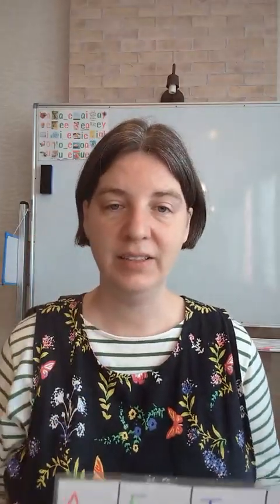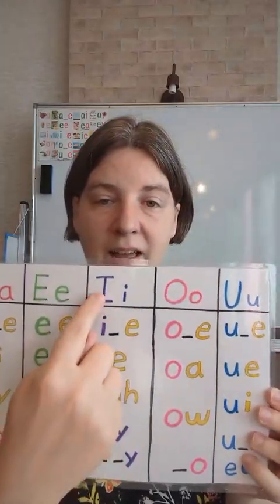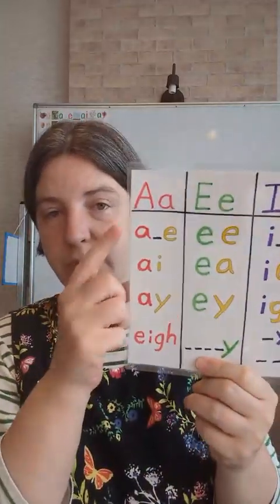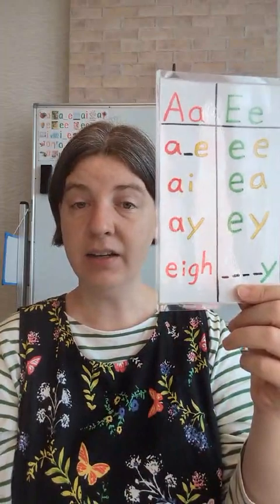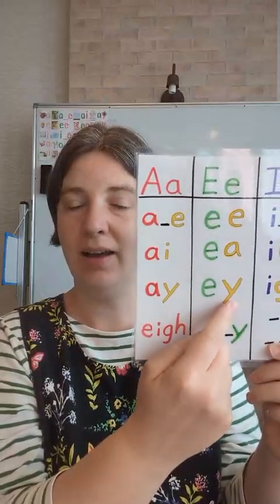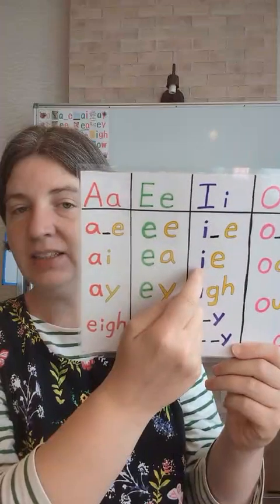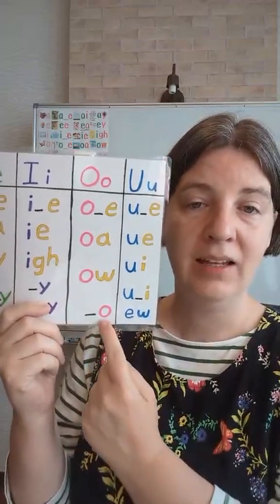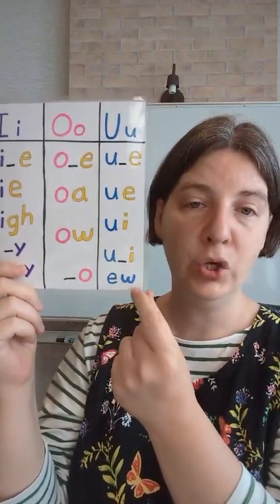cc73dc82 e9a3 4c50 987c dcd7ae180f87